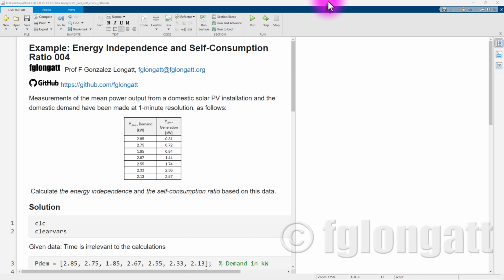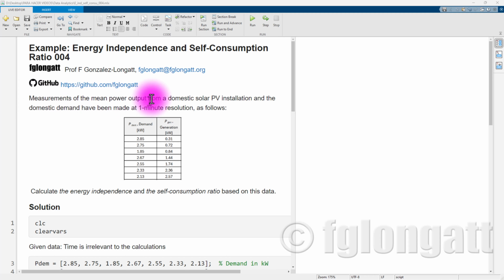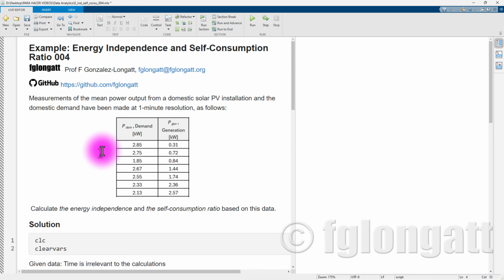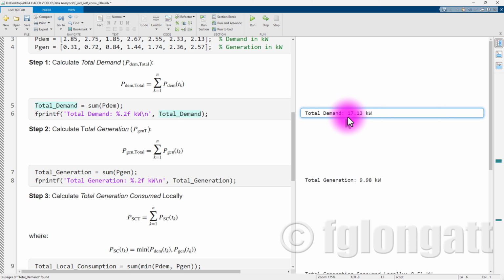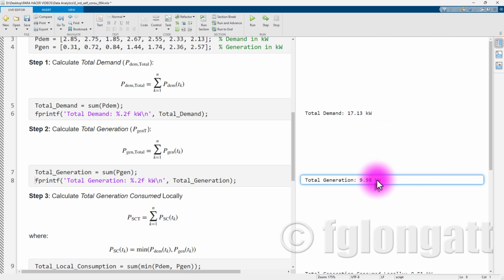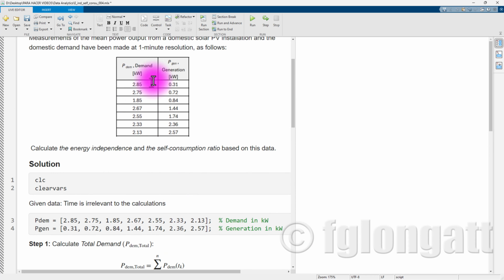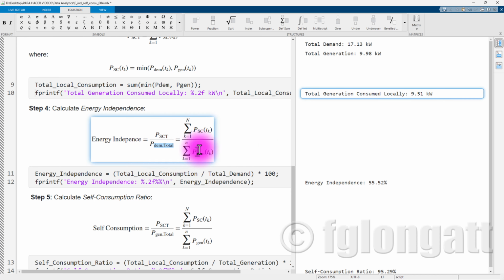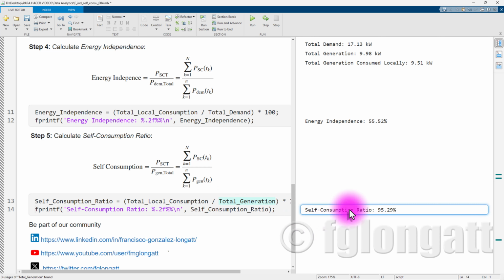Energy Independence and Self-Consumption Ratio 004 Data Analytics for Smart Energy Systems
Energy independence refers to a nation's or individual's ability to produce sufficient energy to meet their needs without relying on external sources. It is a crucial aspect of sustainability, national security, and economic stability. Achieving energy independence often involves investing in renewable energy sources such as solar, wind, and hydropower and optimising energy efficiency measures.
On the other hand, the Self-consumption ratio measures how much of the energy generated by a system, typically a renewable energy setup, is directly used rather than exported to the grid. A higher self-consumption ratio means less reliance on external energy supplies, leading to lower utility costs and greater energy autonomy. For example, a homeowner with solar panels who uses most of the energy generated during peak sunlight hours will have a high self-consumption ratio.
Both concepts are closely linked, as increasing self-consumption of locally generated energy contributes to overall energy independence. Storage solutions, such as batteries, further enhance self-consumption by allowing excess energy to be stored for later use. Governments and individuals worldwide are prioritising these strategies to reduce dependency on fossil fuels, cut emissions, and foster resilience against energy market fluctuations.
[Q] Measurements of the mean power output from a domestic solar PV installation and the domestic demand have been made at 1-minute resolution, as follows: (see at the video or the source file).

(a) Calculate the energy independence and the self-consumption ratio based on this data.